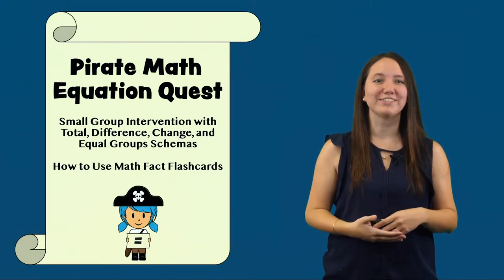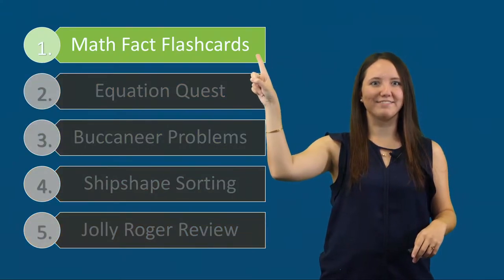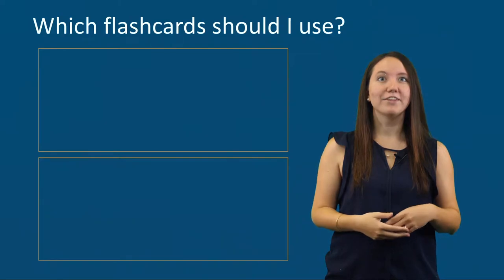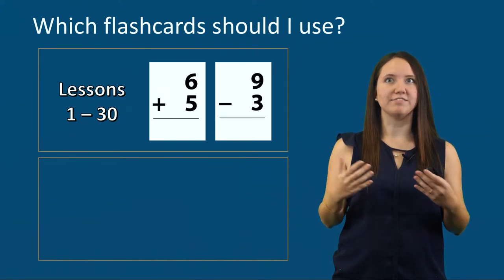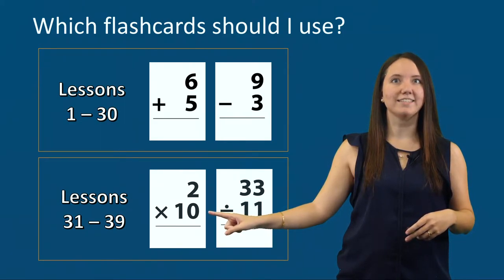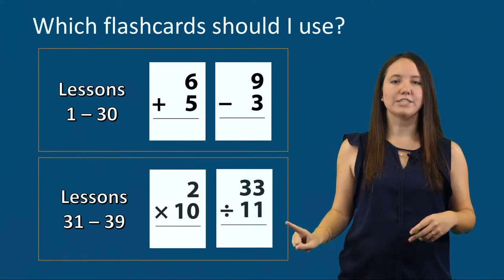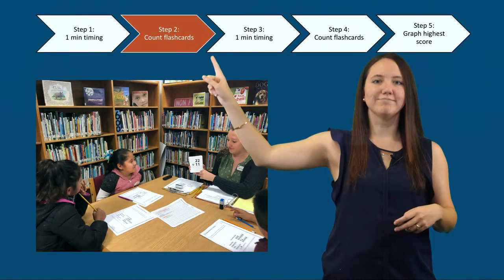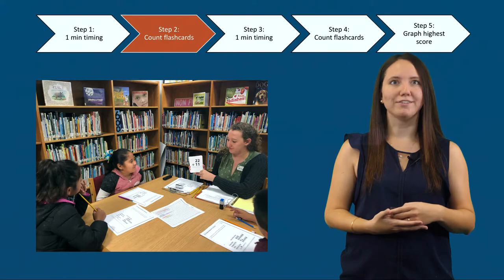Math Fact Flashcards: Small-Group Word-Problem Intervention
Math Fact Flashcards: Small-Group Word-Problem Intervention with Total, Difference, Change, and Equal Groups Schemas.

In this video, we introduce the Math Fact Flashcard Activity and model how to complete the activity in Pirate Math Equation Quest: Small-Group Word-Problem Interventionwith Total, Difference, Change, and Equal Groups Schemas.